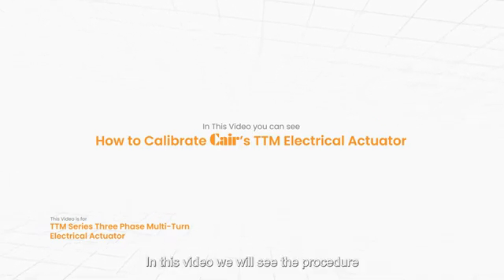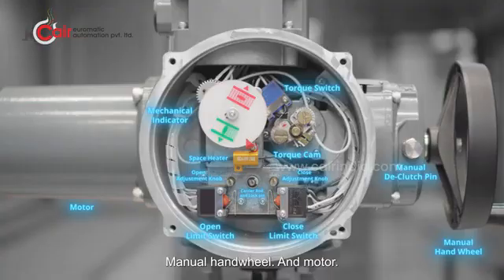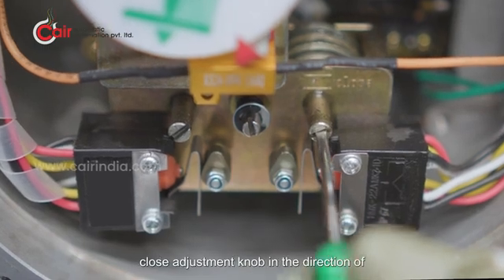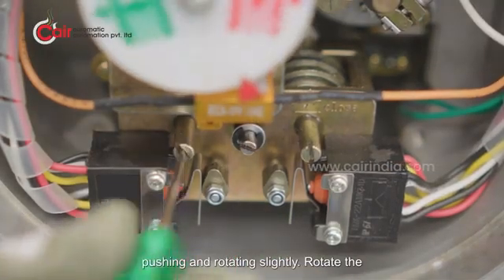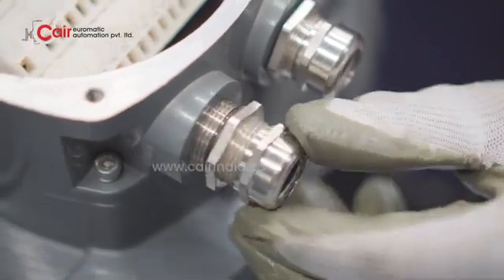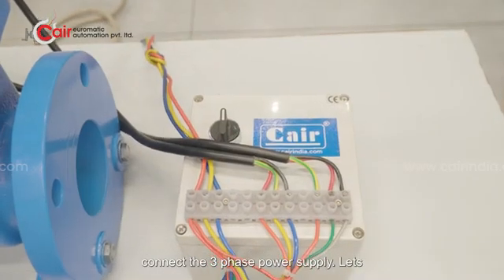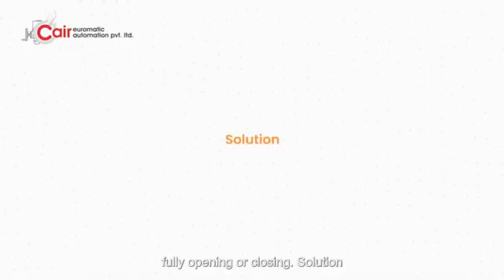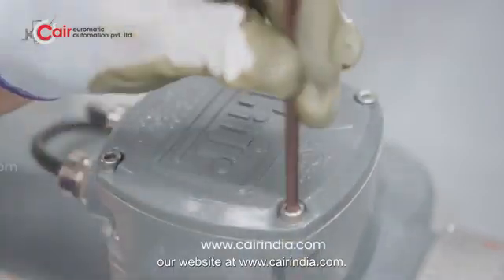how to calibrate an electric actuator. three phase multi-turn electric actuator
Mkt hawa valves and Pneumatics
Rajkot Gujarat